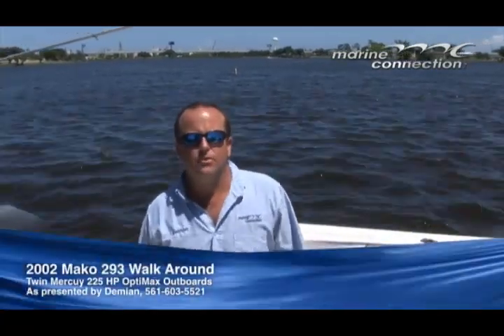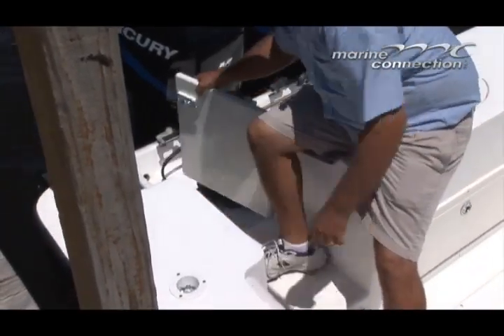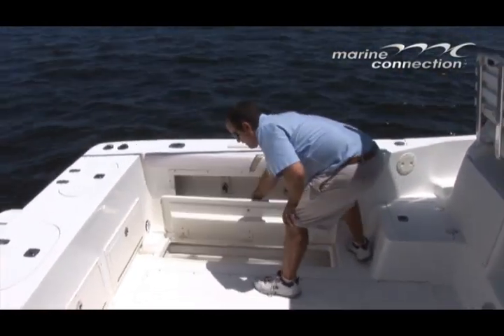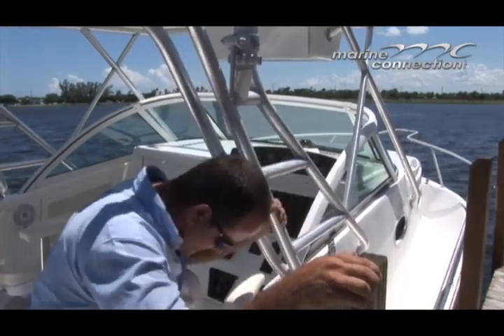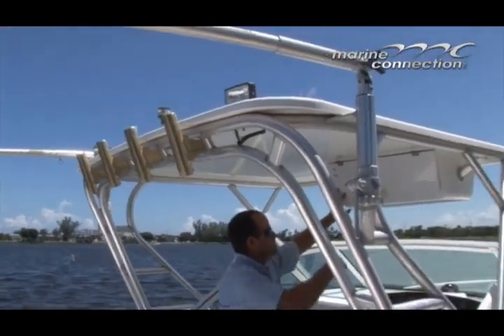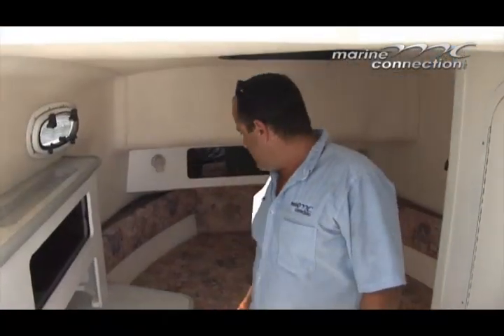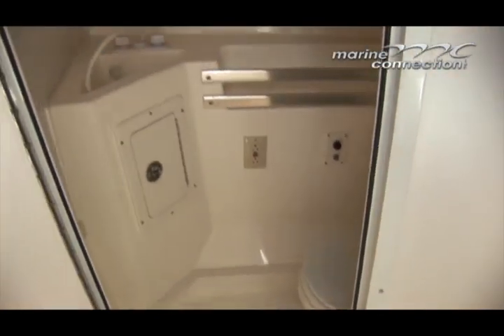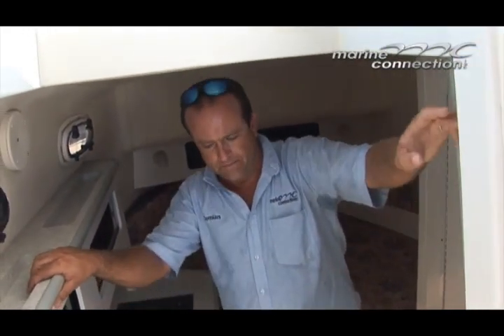2002 Mako 293 Walk Around by Marine Connection Boat Sales, WE EXPORT!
Marine Connection Boat Sales is pleased to offer a 2002 Mako 293 Walk Around (HIN MRK0201NL102) with Twin Mercury 225 HP OptiMax Outboards (serial 0T528113, 0T542169) along with all options and equipment shown.

The Mako 293 has accommodations and storage, with over 6 feet of head room in the cuddy cabin. There's a galley for those hot lunches on a cold day, and a stand-up head. Two can sleep comfortably on this boat - and there's still a cockpit big enough for some serious fishing. She's got a walk-through transom and a large swim platform. The helm steering station will support all the electronics anyone could possibly want. Her 9-foot, 6-inch beam makes all the difference in the world for a stable platform at rest or underway, and it allows walk-around decks that are actually useful. This is the Mako for the family that wants a real cabin with all the big boat conveniences plus the fishability of a true offshore Mako.

CONDITION: This boat/motors package is in GREAT condition. The gelcoat is in good shape. The upholstery looks great both above and below deck. The boat has ONLY 277 HOURS on it. Our 5-Star Service Department has performed a mechanical evaluation and water tested it - the motors have  good/even compression on all cylinders. Sold as-is, where-is. Feel free to visit us in West Palm Beach, FL and see this boat in person - surveys and mechanical inspections are welcome prior to bidding.

"Thank you for taking the time to view our videos" -Mark Lassila, President, Marine Connection Inc.